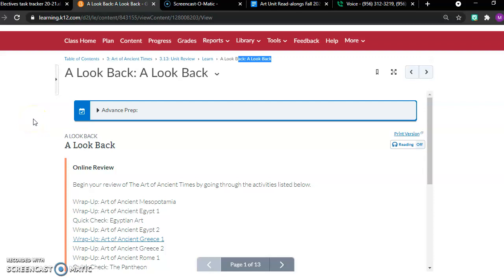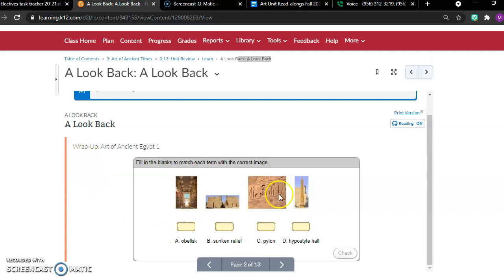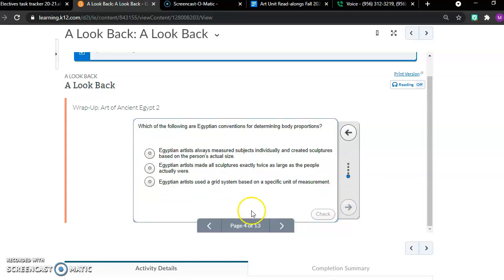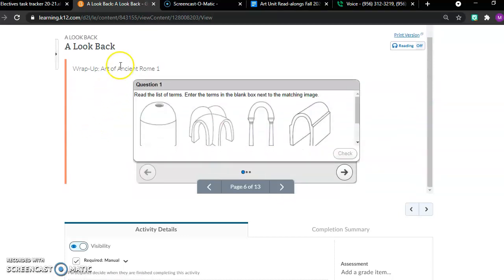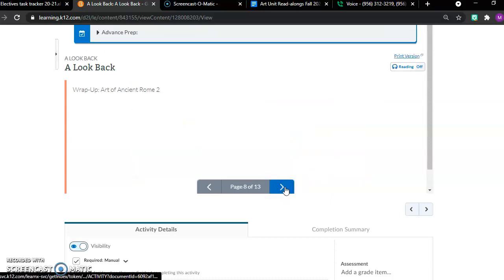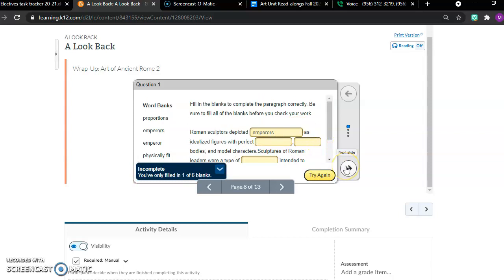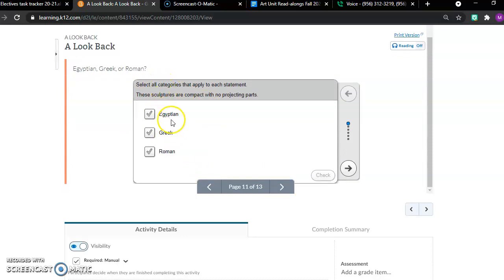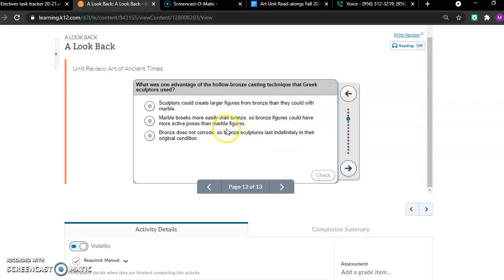3.13 Unit 3 Review